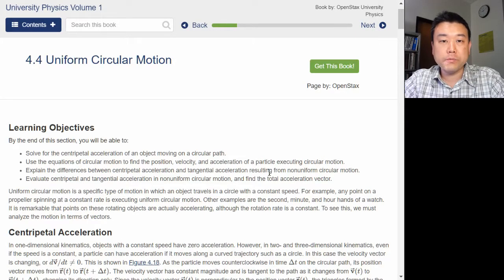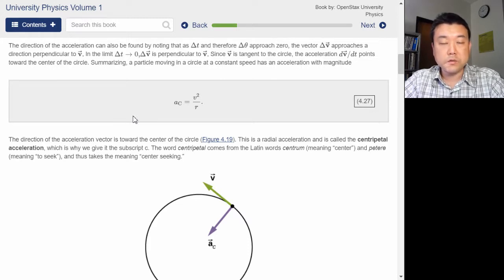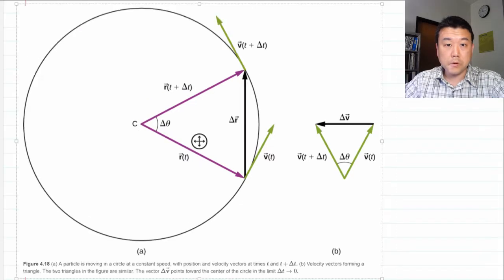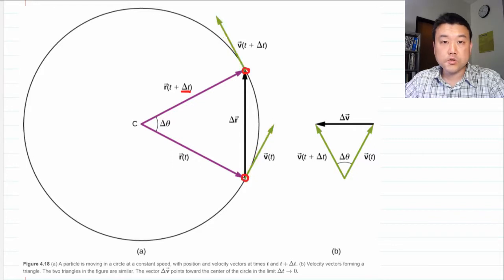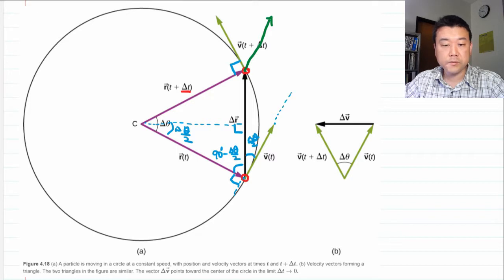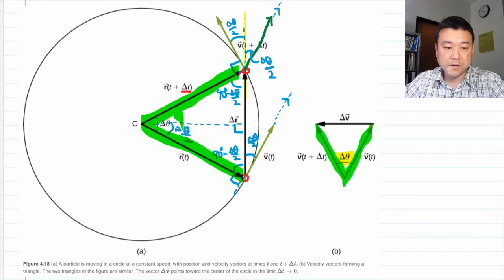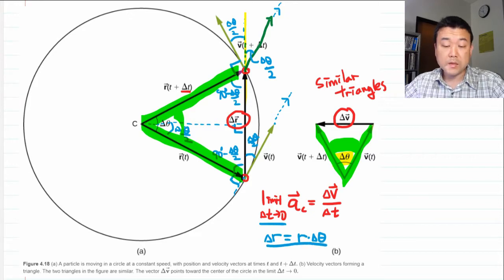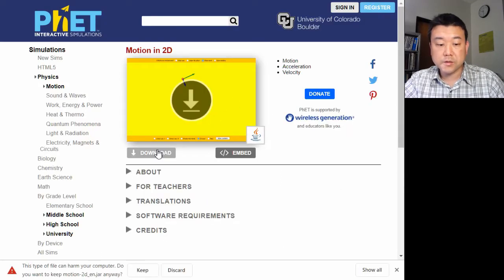Physics 4A - Centripetal Acceleration